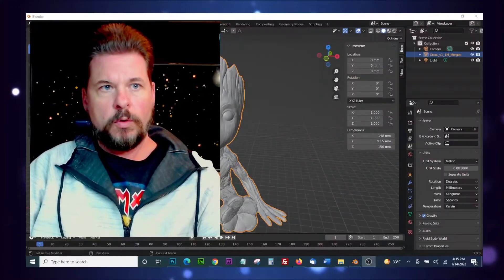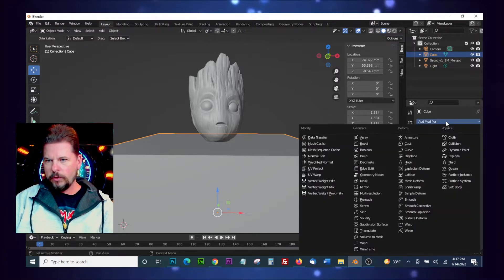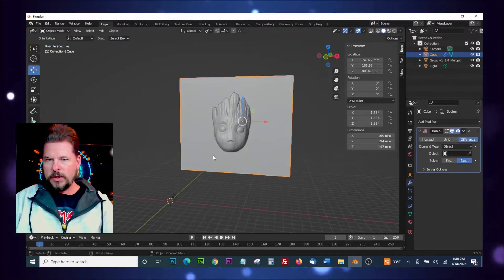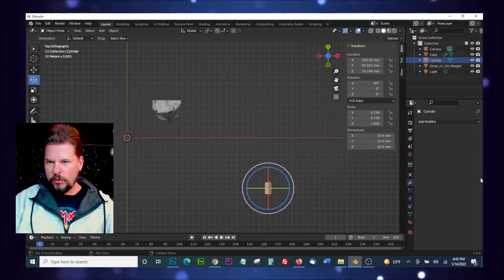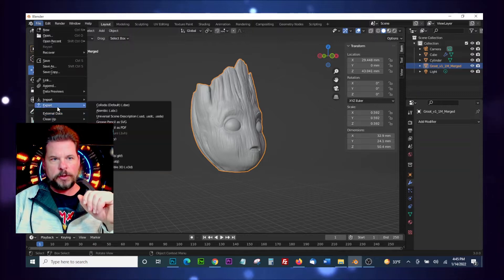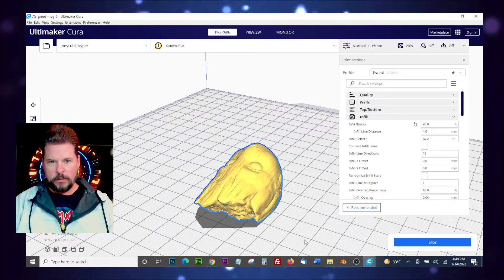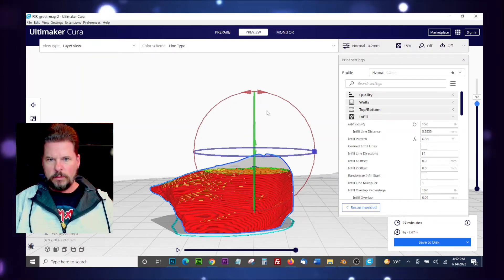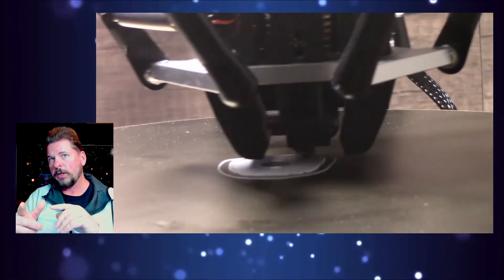Models to Magnets - Using Blender & Cura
This is how i re-use models to make magnet files, all you need is some free tools to do this, this is a Blender basics tutorial and will hopefully get you into trying out new things!

Printed on FLsun Super Racer